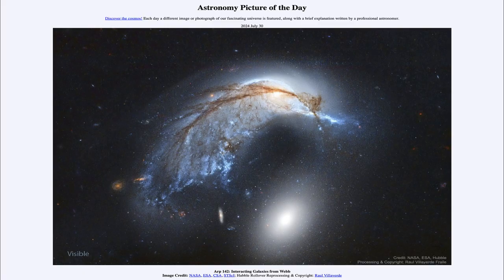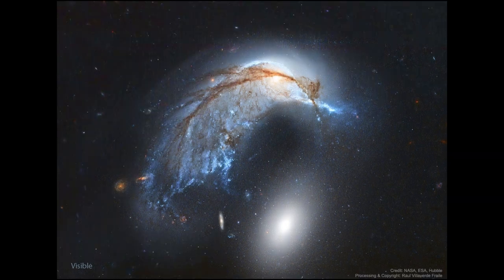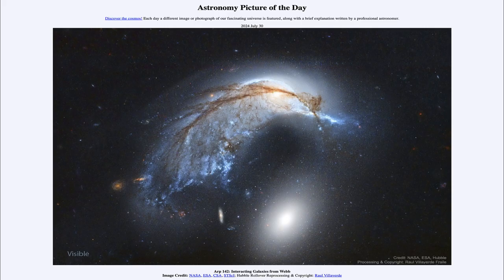2024 July 30 - Arp 142: Interacting Galaxies from Webb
In today's image, we see galaxies interacting. There are two separate images here - A Hubble Space Telescope image in visible light and a James Webb Space Telescope image in infrared light.